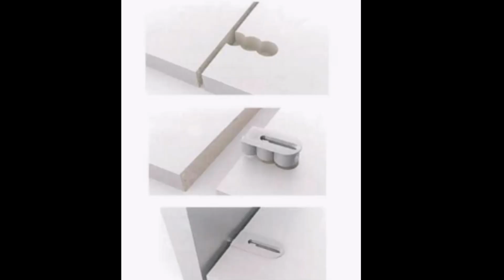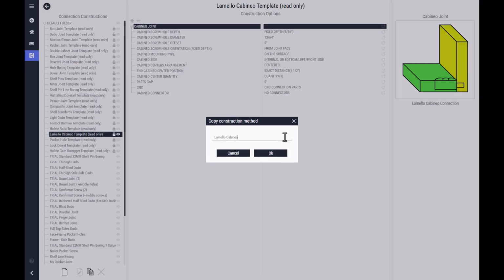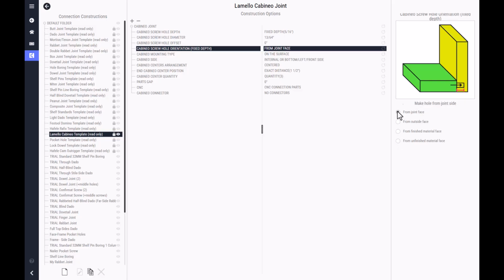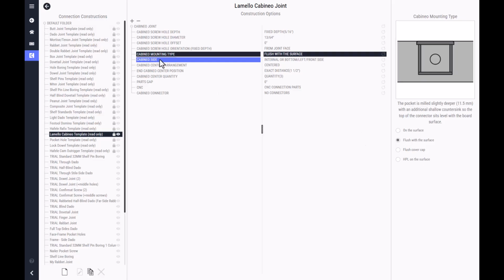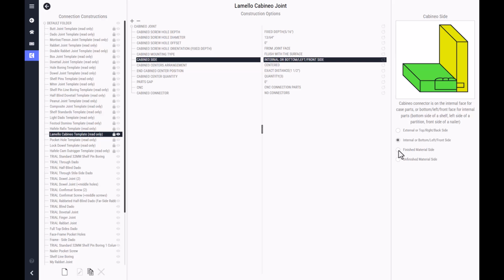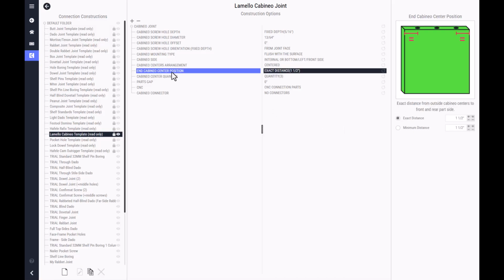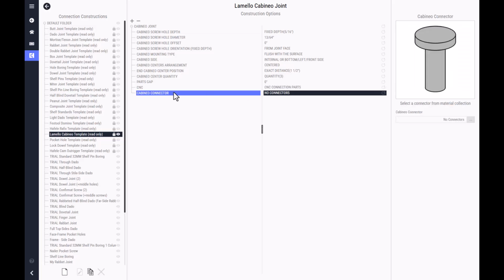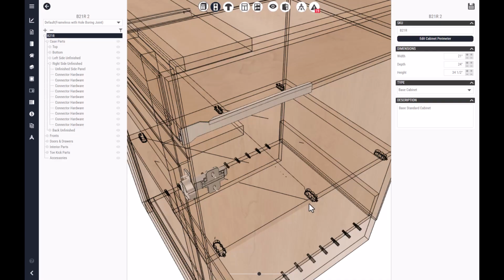Lamello Cabineo Joint